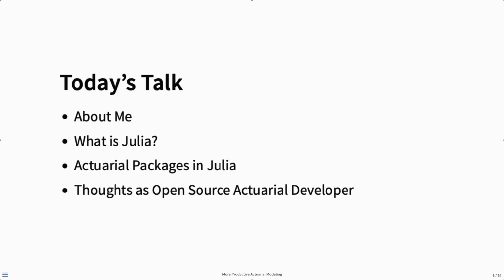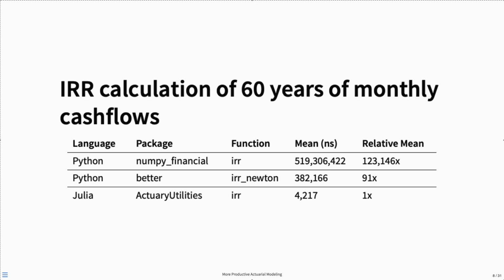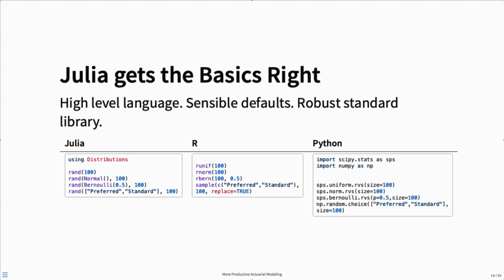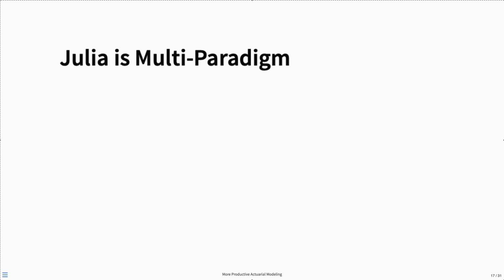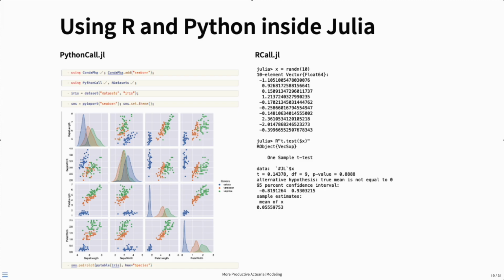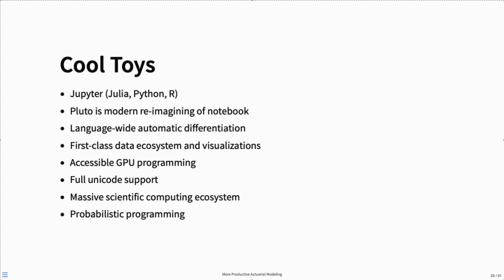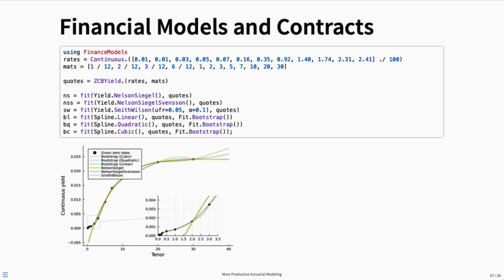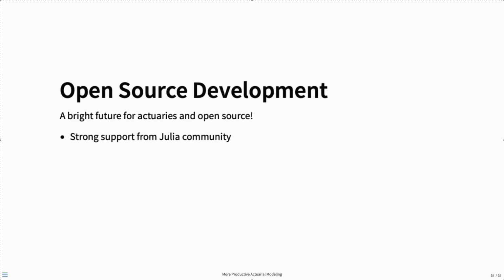More Productive Actuarial Modeling with Julia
Are you an actuary looking to boost your productivity? This presentation introduces Julia, a fast, productive, and fun programming language, and its potential to revolutionize actuarial modeling.

Alec Loudenback, FSA, MAAA, author of JuliaActuary.org packages, discusses how Julia addresses the life modeling problem with speed and efficiency, outperforming Python and R in IRR calculations and Black-Scholes option pricing.

Learn how Julia's productivity stems from its high-level language, sensible defaults, and robust standard library. Discover its expressive and adaptable nature through multiple dispatch, multi-paradigm capabilities, and extensibility. See real-world applications from the NY Federal Reserve, Aviva, and Conning.

Explore actuarial packages in Julia, including MortalityTables, LifeContingencies, ActuaryUtilities, FinanceModels, and EconomicScenarioGenerators.

The presentation emphasizes that coding skills combined with math and actuarial knowledge can significantly enhance an actuary's effectiveness. It highlights the bright future for actuaries in open-source development, supported by the Julia community and increasing acceptance within companies.